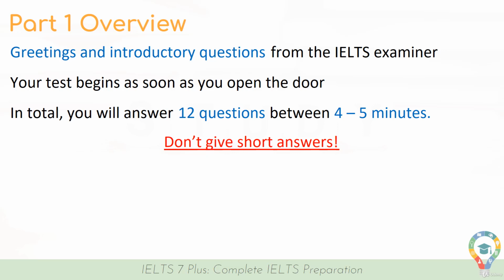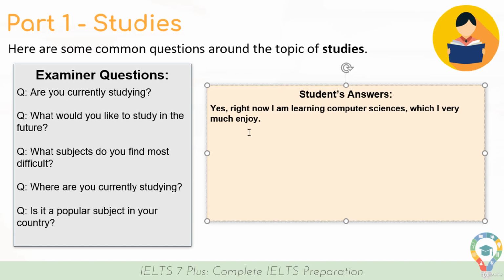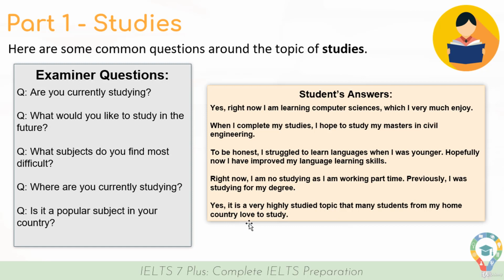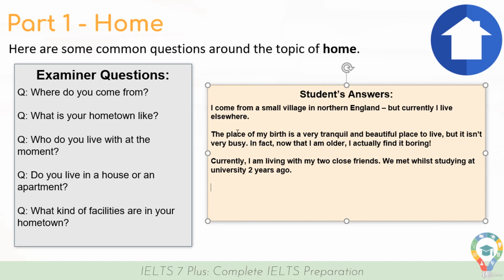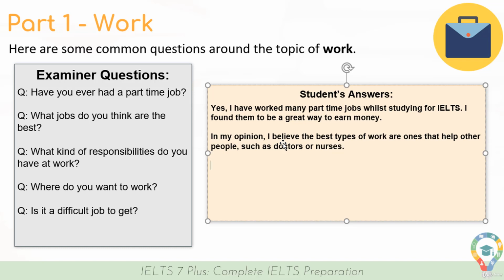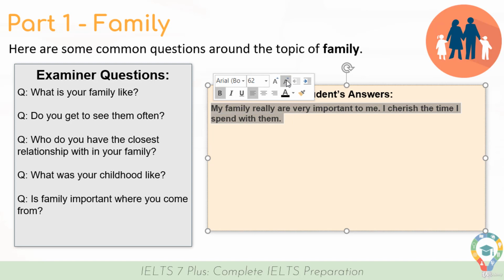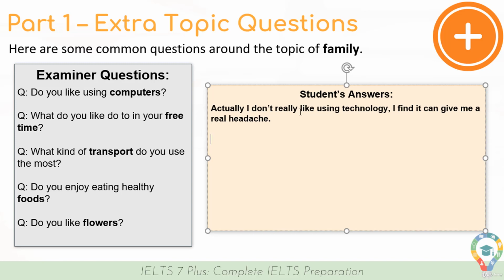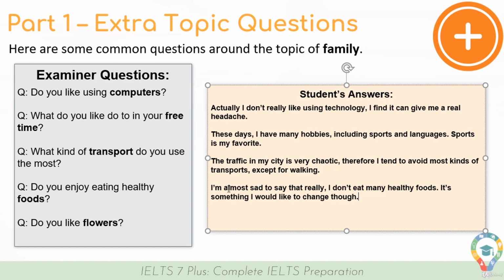IELTS Speaking: Part 1 Common Questions with Answers